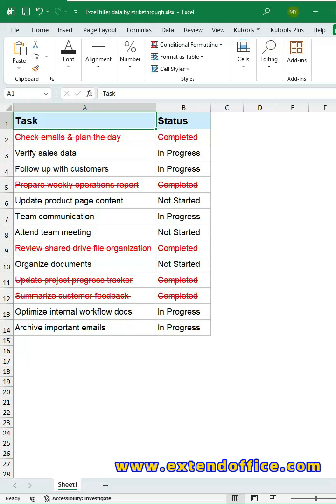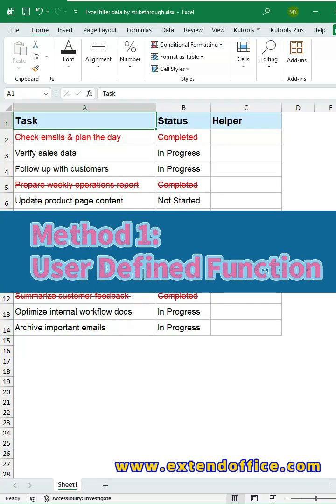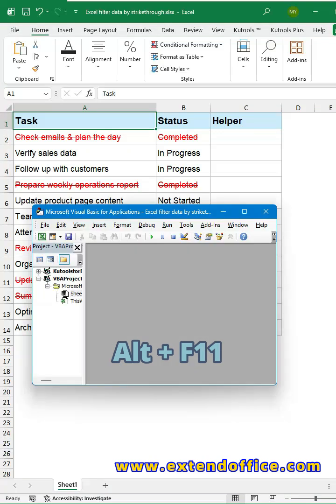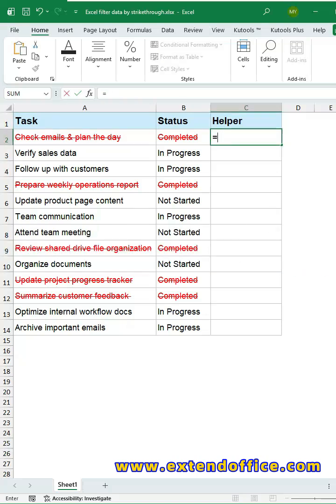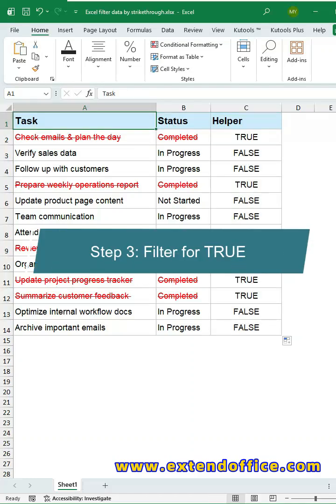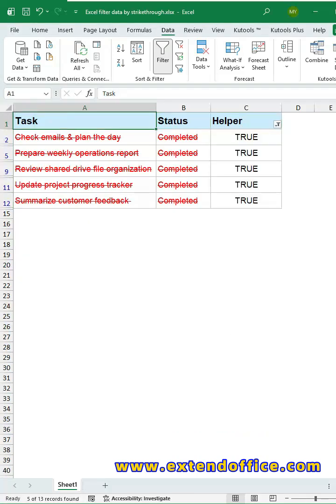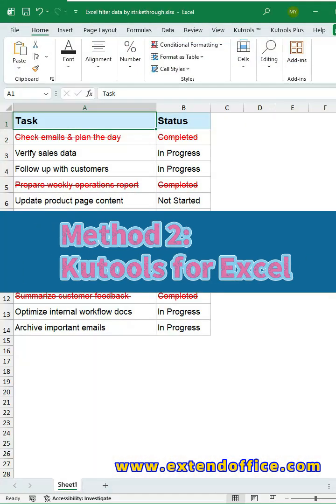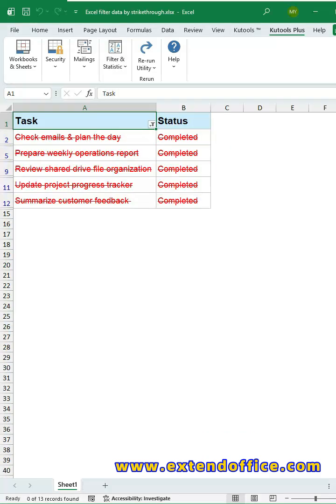Filter Rows with Strikethrough in One Click (Two Easy Methods!)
In Excel, strikethrough formatting is often used to mark data as “completed” or “invalid.” But what if you want to filter out only the rows that contain strikethrough text? You’ll quickly notice that Excel does not support filtering by strikethrough.
Today, I’ll show you two methods that let you find all strikethrough rows in just seconds!